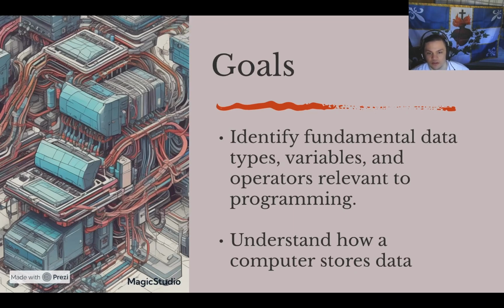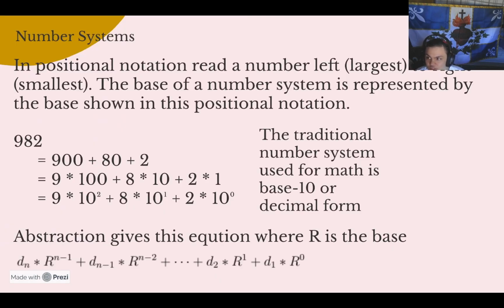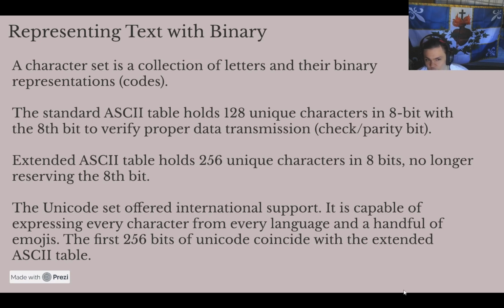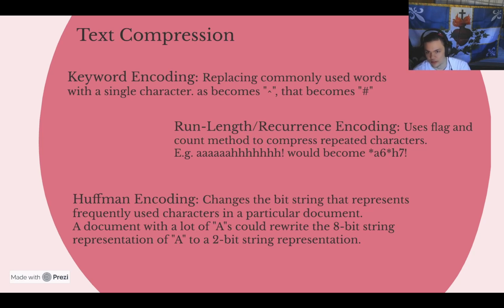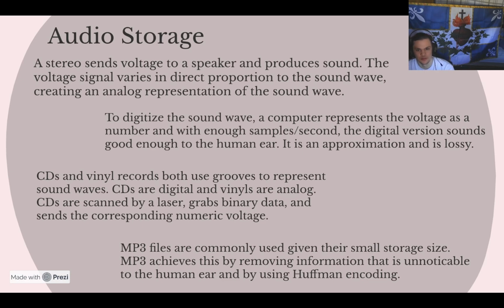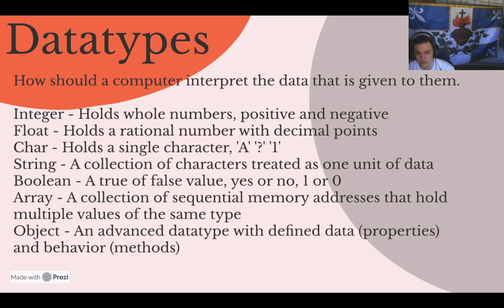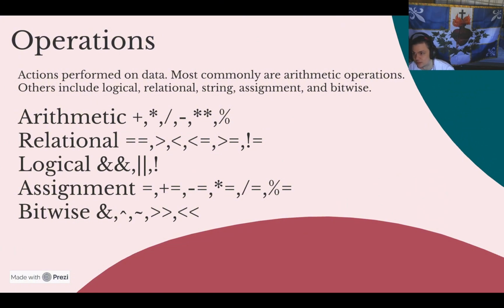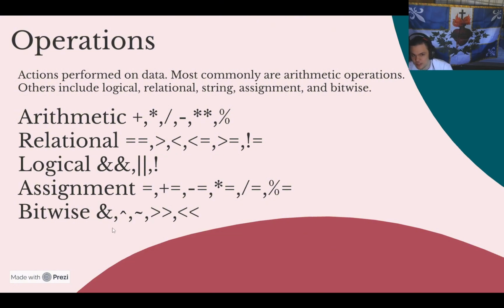Intro to Data Storage and Binary | Let's Learn Computer Science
First video diving into real computer science topics. Let me know your thought in the comments.

0:00 - Introduction
0:11 - Goals
0:28 - Data and Computers
1:07 - Analog and Digital Data
1:24 - Number Systems
2:09 - Binary
2:35 - Representing Text with Binary
3:32 - Text Compression
5:21 - Audio Storage
6:09 - Data Types
7:18 - Variables
7:42 - Code Constructs
8:17 - Operations
9:55 - Closing